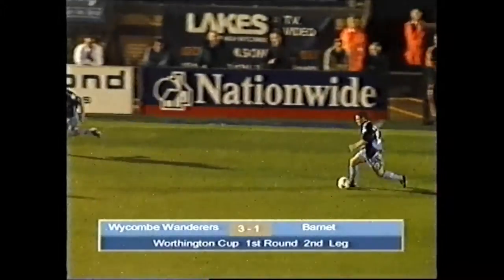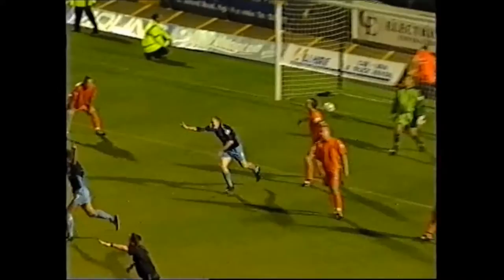Throwback Thursday: Wycombe 3-1 Barnet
Wanderers secured a 3-1 win over Barnet at Adams Park in the second leg of their Worthington Cup battle in 2000, with Jermaine McSporran, Stewart Castledine and Paul McCarthy sending the Blues through to the next round with a 4-3 aggregate victory.